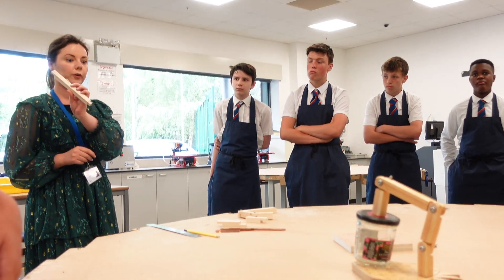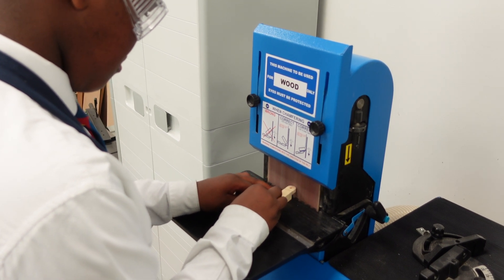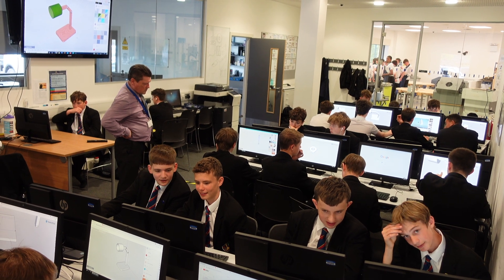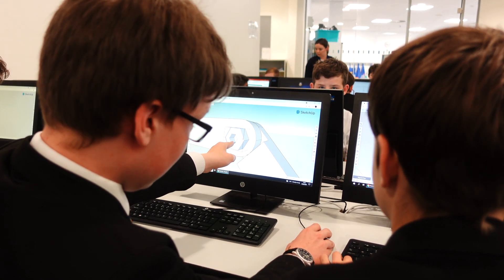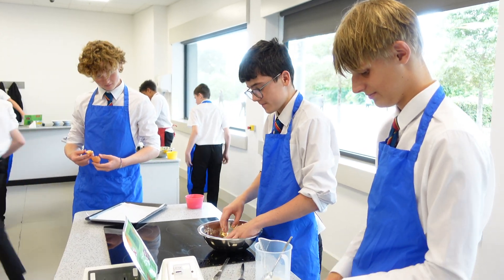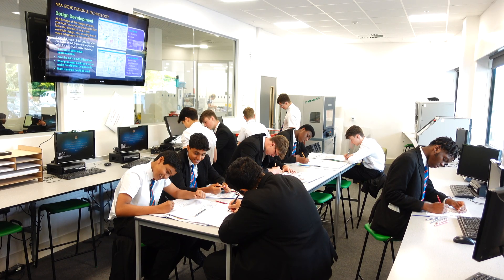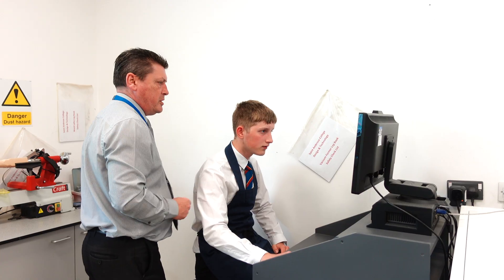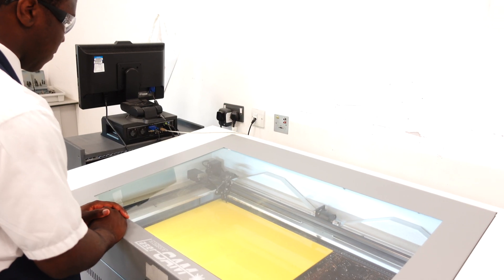Design and Technology at St. Ambrose College